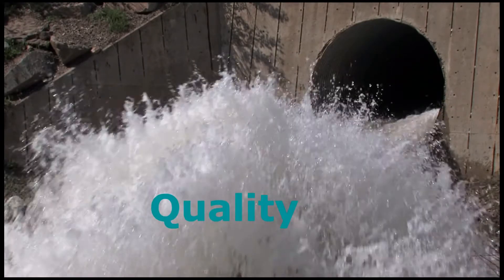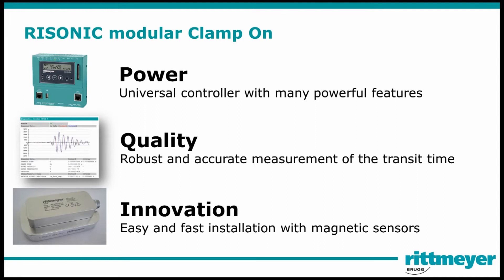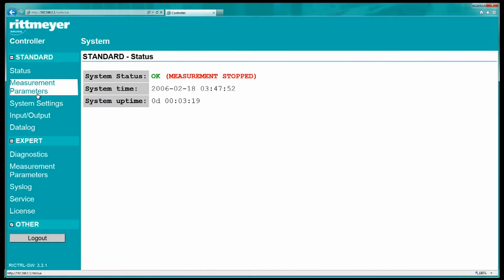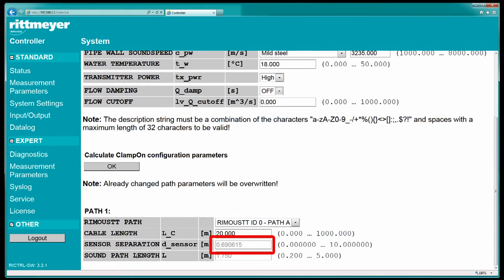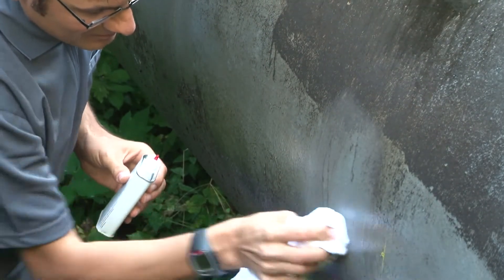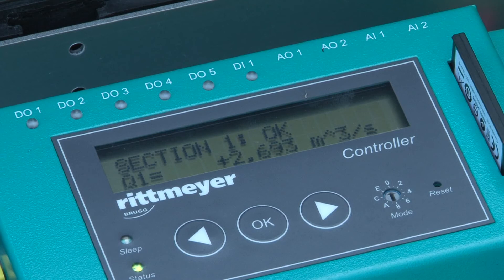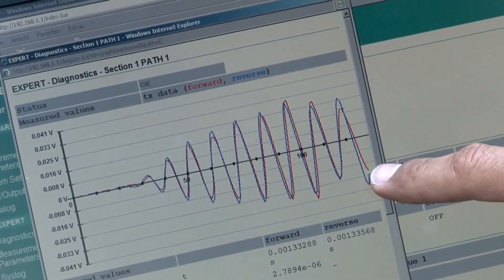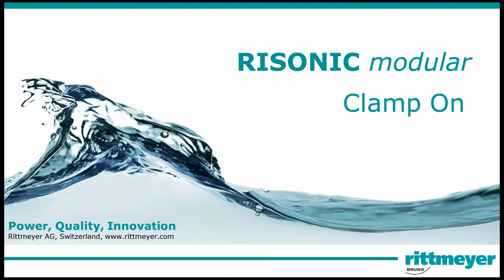Caudalímetro RITTMEYER RISONIC con sensores Clamp-on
Caudalímetros ultrasónicos por tiempo de tránsito con sensores clamp-on modelo RISONIC de RITTMEYER